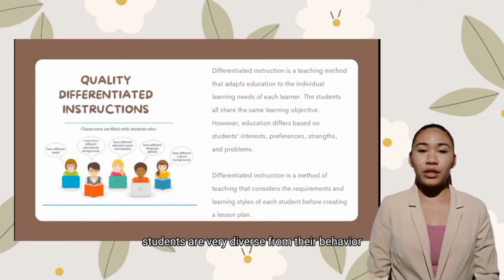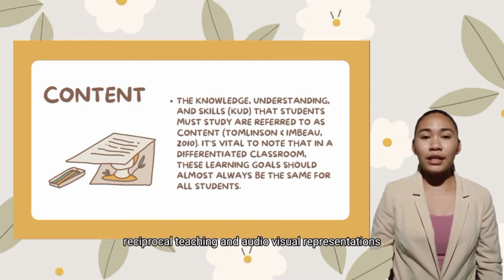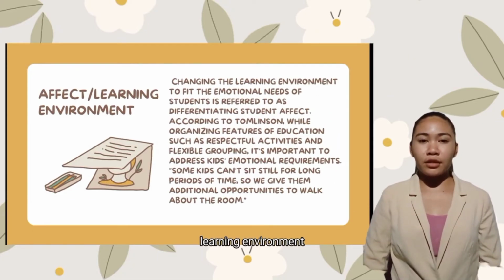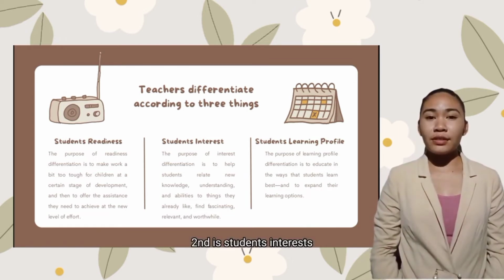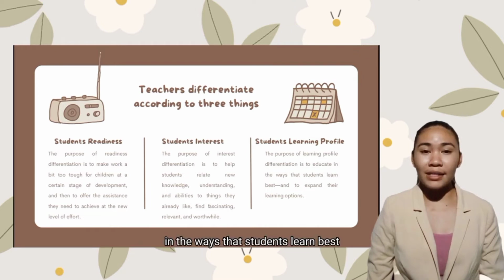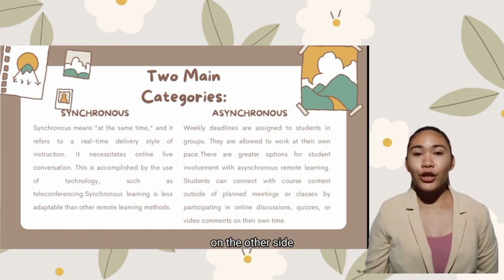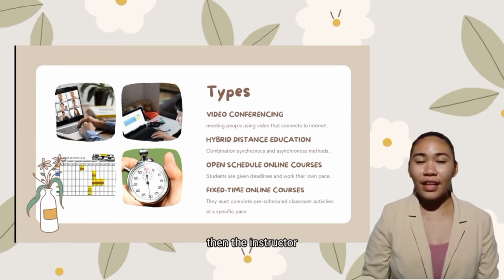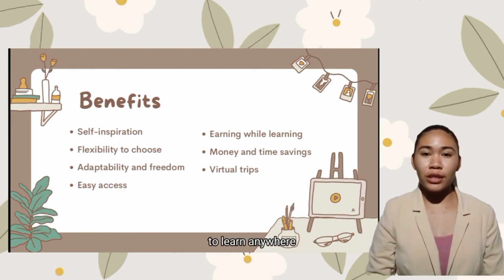ED204: Quality Differentiated Instruction and Homeschool/Distance learning.